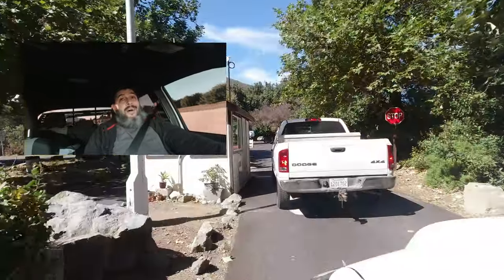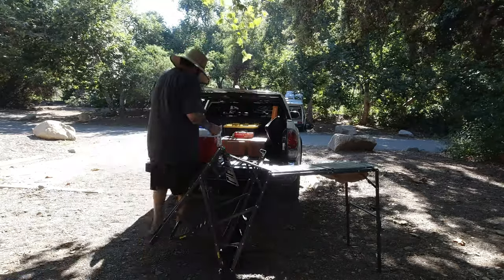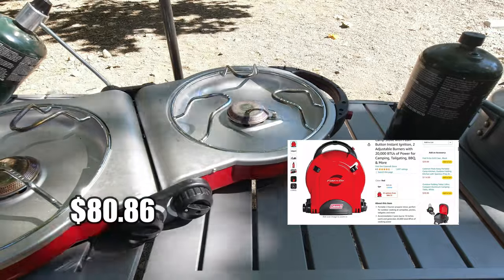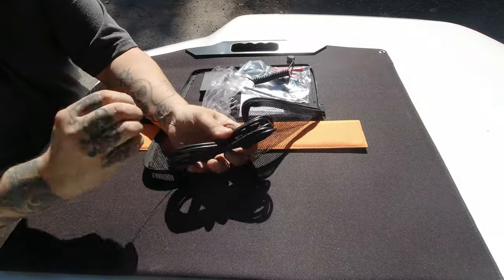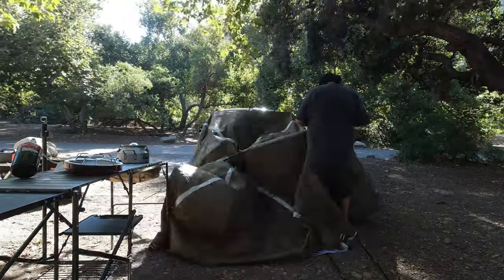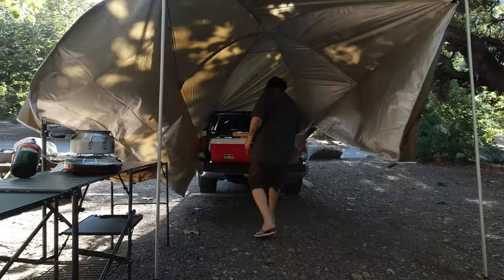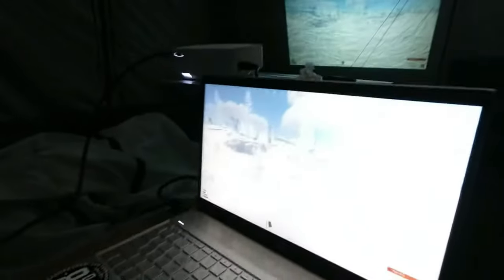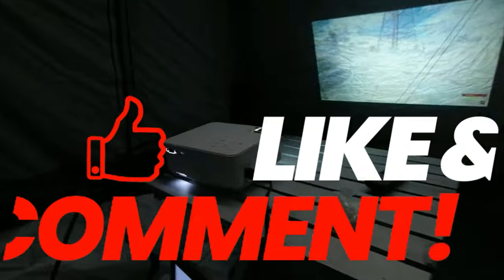First Four Camping Essentials for My Toyota Tacoma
Here is the first four items I bought for my Toyota Tacoma camping experience. I have big plans on getting out 2024. So I thought these four items would be a mut have for those weekend camp getaways.

1. REDCAMP Waterproof Car Awning Sun Shelter, Portable Auto Canopy Camper Trailer Sunshade for Camping, SUV, Outdoor, Beach Army Green (NO LONGER AVAILABLE)

2. GCI Outdoor Master Cook Station, Portable Camp Kitchen Table

3. Coleman Fold N Go 2-Burner Propane Camping Stove

4. Jackery Portable Power Station Explorer 240, 240Wh Backup Lithium Battery